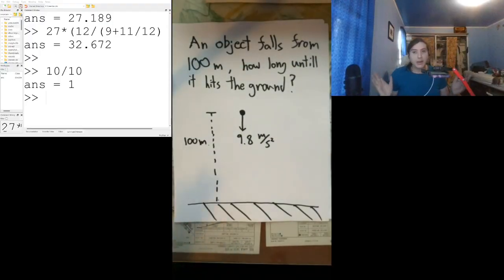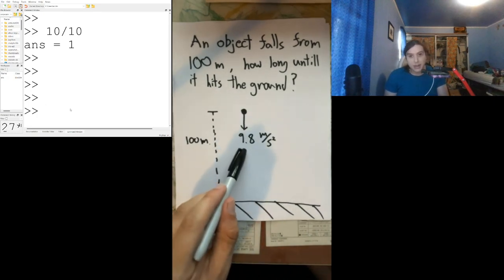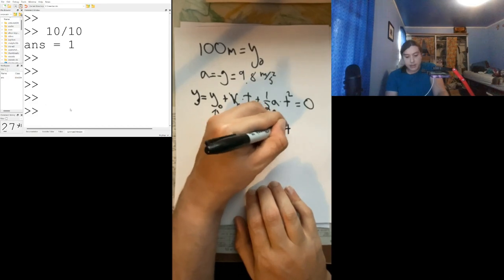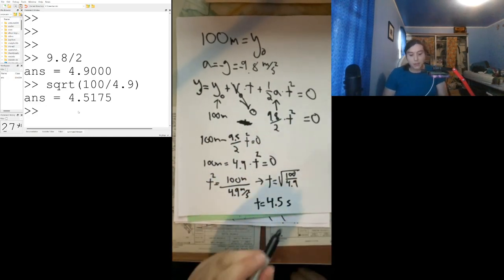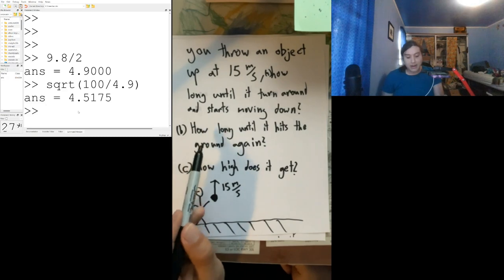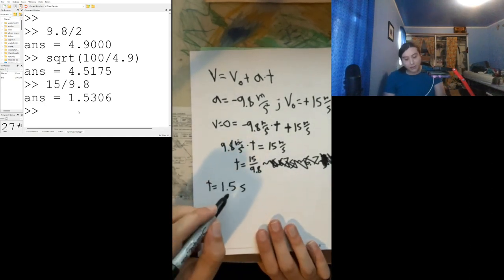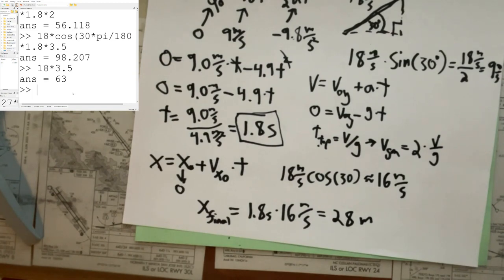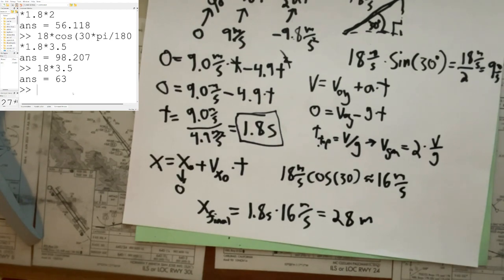Classical Mechanics Problem Set 1: Kinematics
A set  of 3 simple kinematics problems solved and explained.